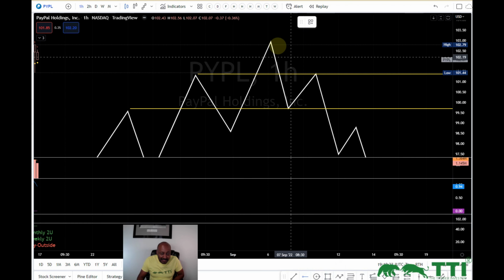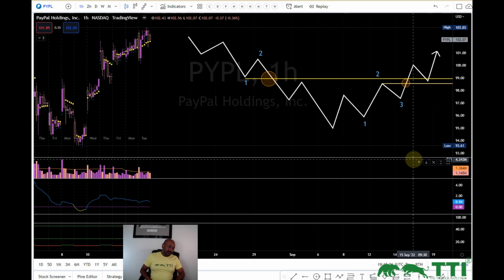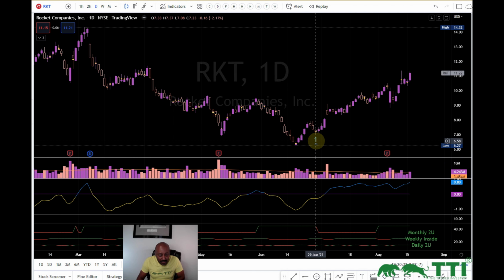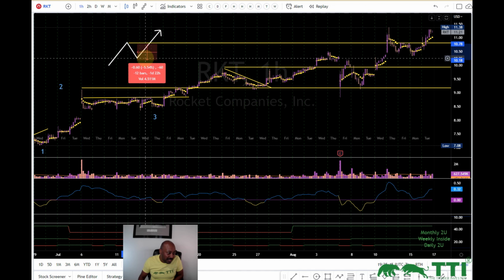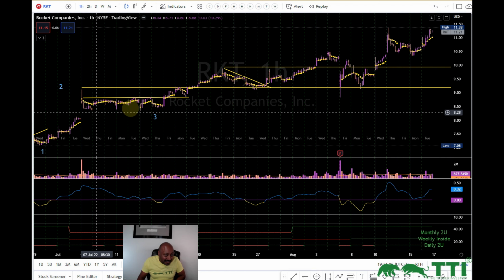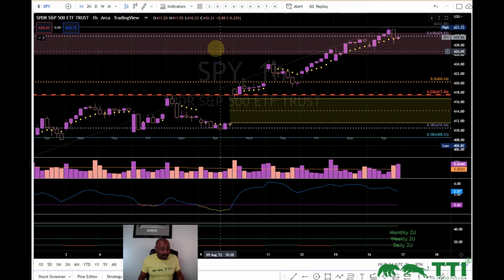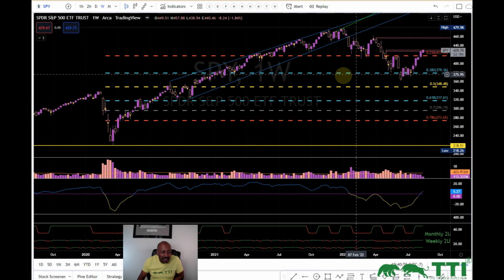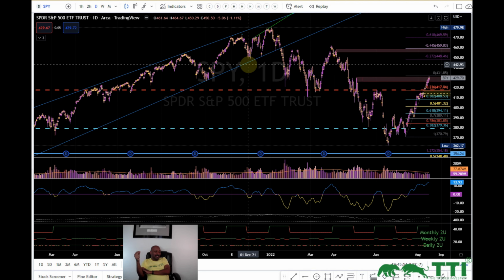Stock Chart Analysis For Beginners Part VI A-Z Tutorial For Aspiring Traders || The Trader Investor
Stock Trade For Beginners Part VI || A-Z Tutorial For Aspiring Traders || The Trader Investor

The latest video from The Trader Investor describes how to read charts and understand structure and area of value.  This video is the sixth part of a series. The understanding structure is critical for any short or long-term trading in the stock market or any financial market.

Area of value is defined by an area where the underlying instrument finds support, resistance, or consolidation. Consolidation can come in the form of a short-term flag formation or a Wyckoff Accumulation Distribution. In any scenario, we wait for confirmation that the pullback/rally is terminated before we enter a trade.

market analysis
swing trading
ETF